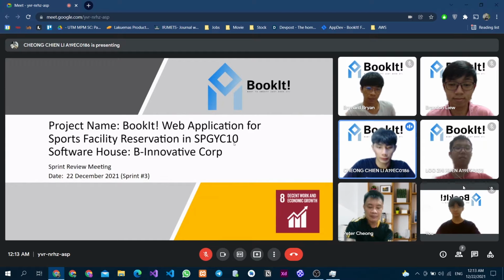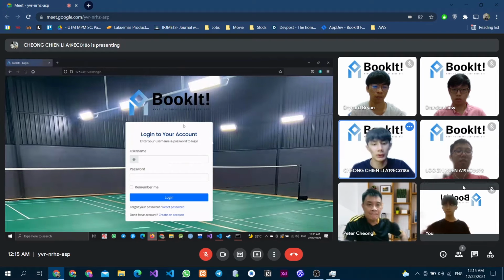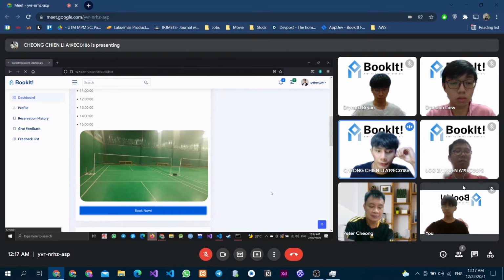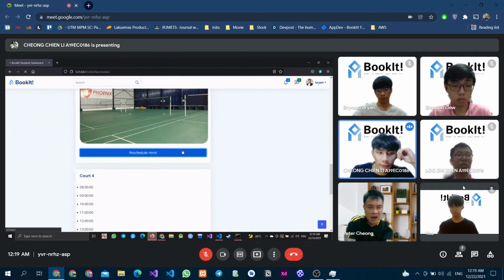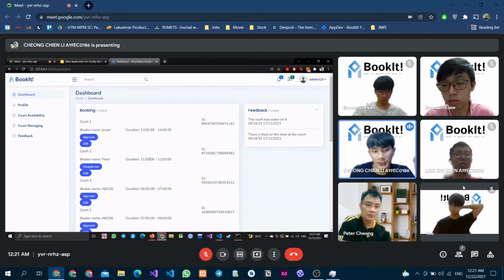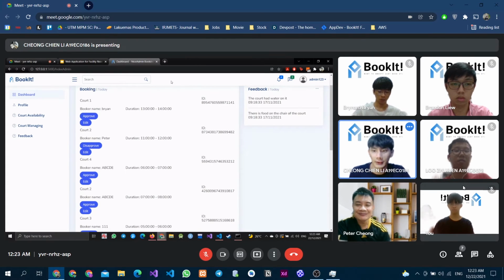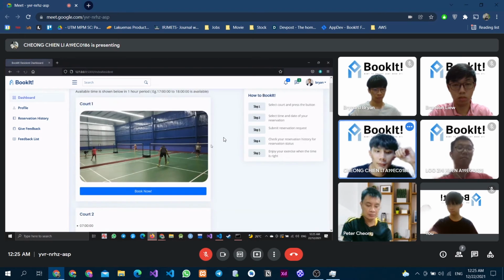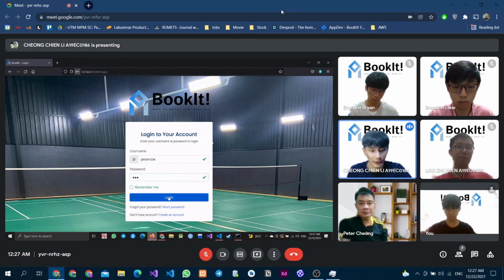BookIt Court Reservation Application meeting with Product Owner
Team member:
Tai Wen Jun
Cheong Chien Li
Low Zhi Xuen
Brandon Liew Yi Quan
Brynard Bryan Edmund